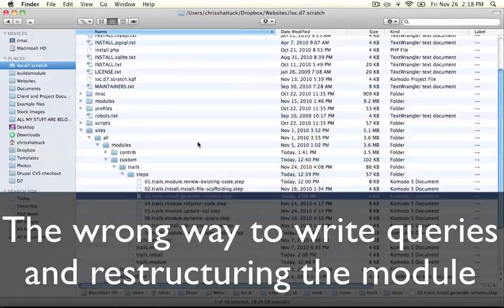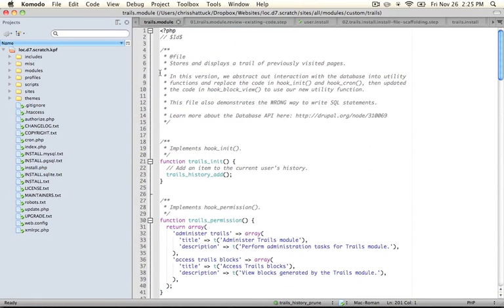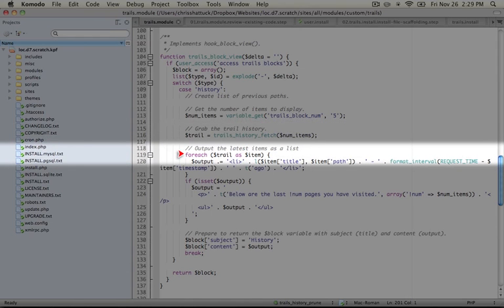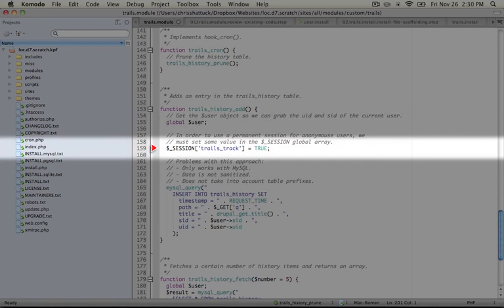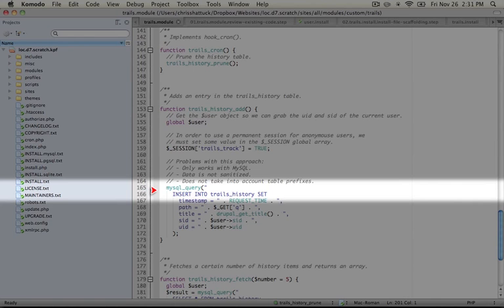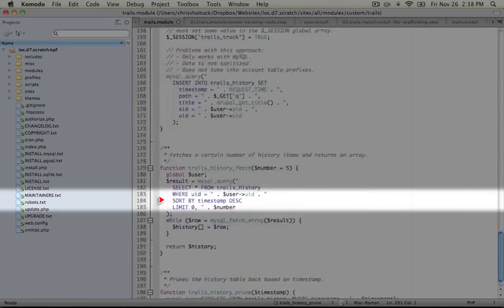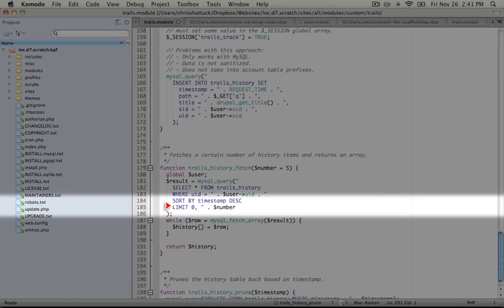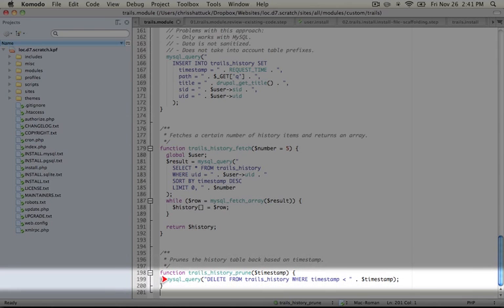83. The wrong way to write queries, and restructuring the module (a Drupal how-to)